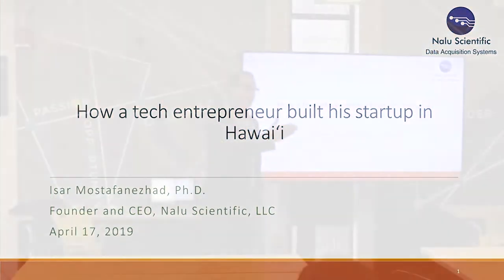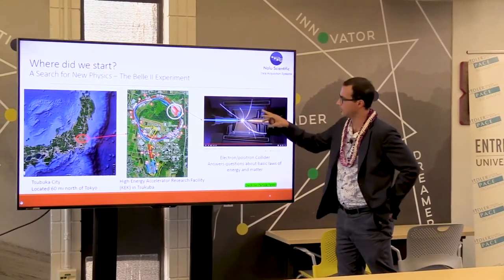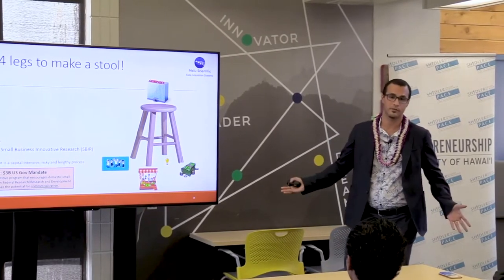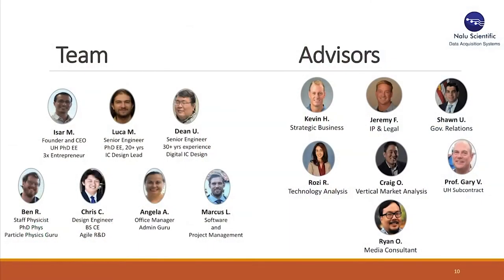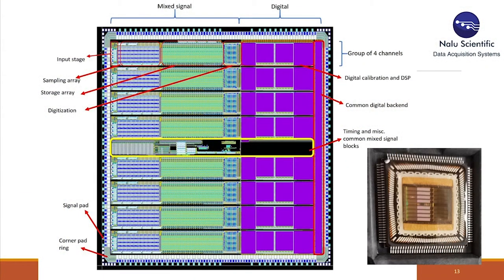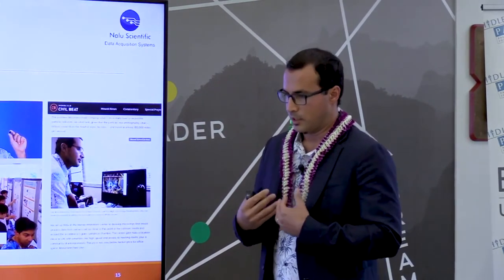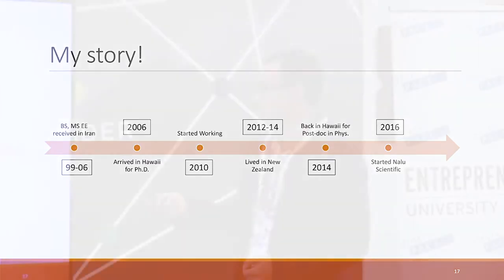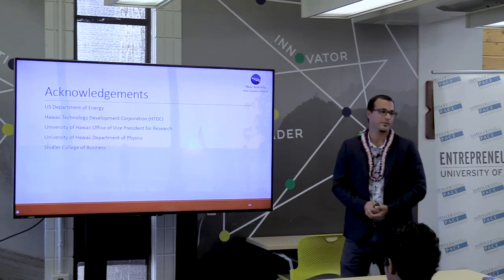How a Tech Entrepreneur Built his Startup in Hawai‘i with Isar Mostafanezhad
Isar Mostafanezhad, founder and CEO of Nalu Scientific, came to sPACE on Wednesday, April 17, 2019 to share his entrepreneurial journey on starting a tech business in Hawaii. This event was a part of the Entrepreneurship Live speaker series.
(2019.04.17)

Founded in 2000 at the Shidler College of Business, the Pacific Asian Center for Entrepreneurship (PACE) is the home for a set of experiential entrepreneurship programs at the University of Hawaii (UH). The Center’s 20+ programs offer mentorship, training and resources to all UH students and faculty, and are designed to encourage entrepreneurial thinking across disciplines and inspire entrepreneurs to move their ideas from conceptualization to commercialization.